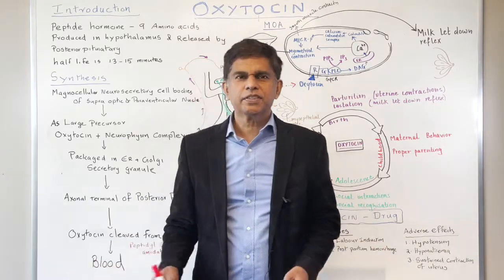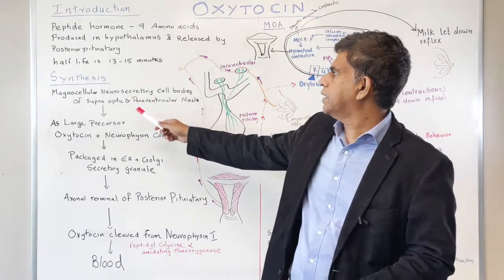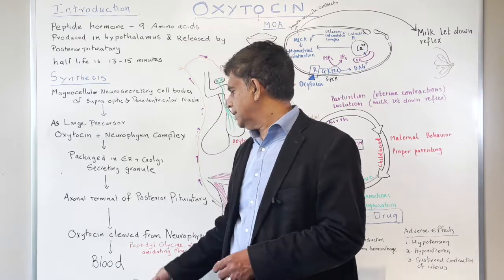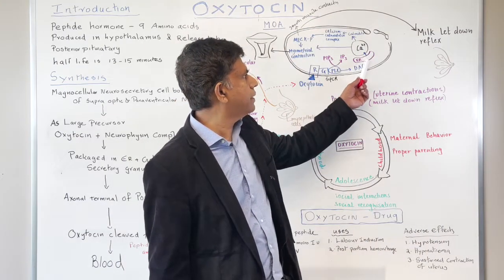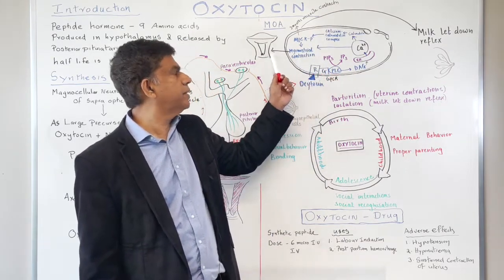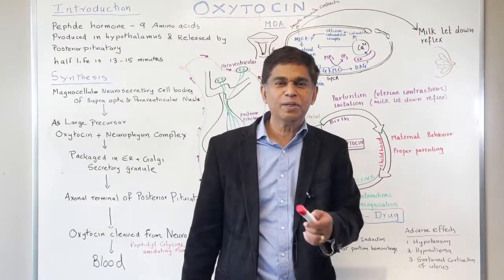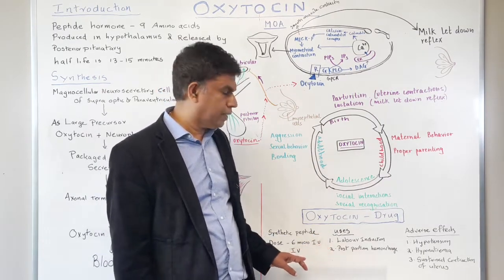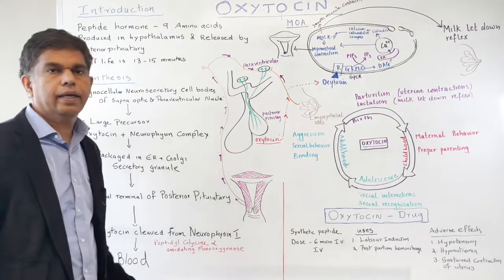OXYTOCIN - OVERVIEW - Quick Review - By Pramil Cheriyath MD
Join us on a captivating journey as we delve into the world of oxytocin, often referred to as the "hormone of love." Discover the remarkable role of oxytocin in fostering social bonding, trust, and emotional connection. Explore its effects on relationships, childbirth, breastfeeding, and maternal-infant attachment. Gain insights into the physiological mechanisms by which oxytocin influences behavior and promotes feelings of warmth and empathy. We discuss the release of oxytocin during moments of intimacy, touch, and positive social interactions, and its impact on overall well-being. Learn about the diverse functions of oxytocin beyond its role in reproduction, including its influence on stress reduction, anxiety modulation, and social behavior. We also explore the potential therapeutic applications of oxytocin in mental health disorders and the latest scientific research on this fascinating hormone. Whether you're interested in the science behind human connections or seeking a deeper understanding of oxytocin's effects, this video offers a captivating exploration.